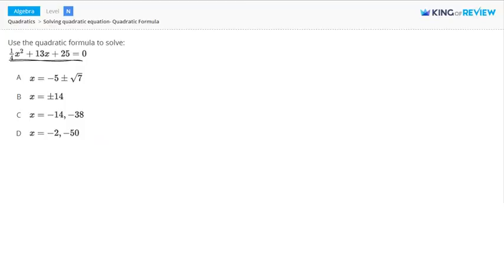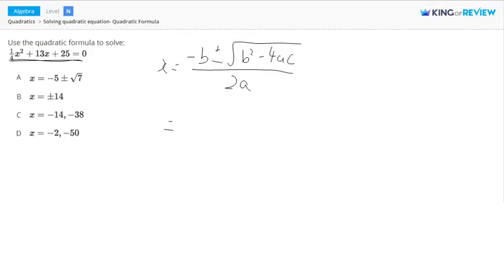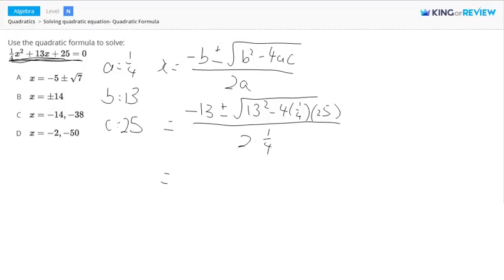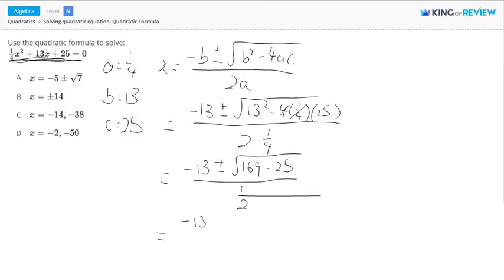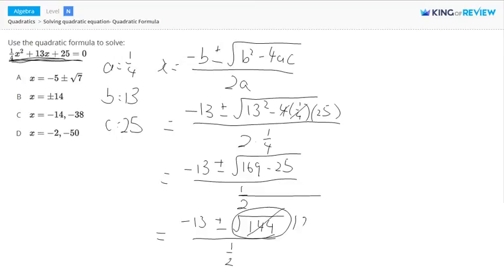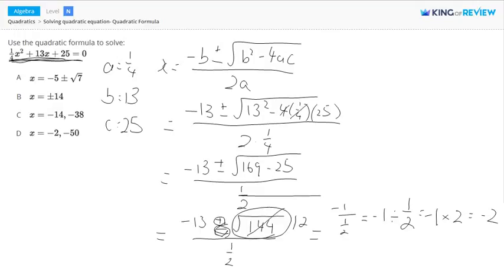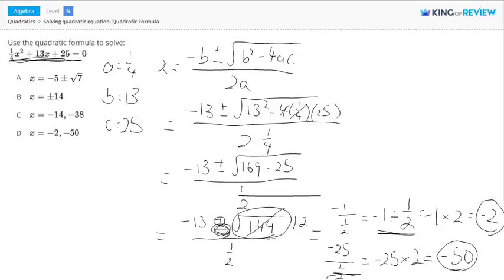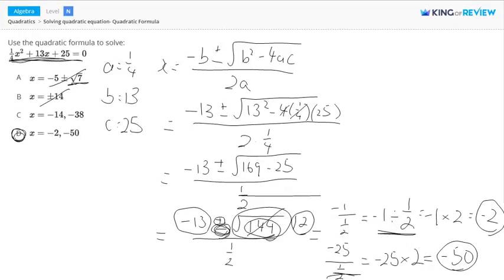[Algebra] 5.7 Solving quadratic equations- Quadratic Folmula (5. Quadratics)